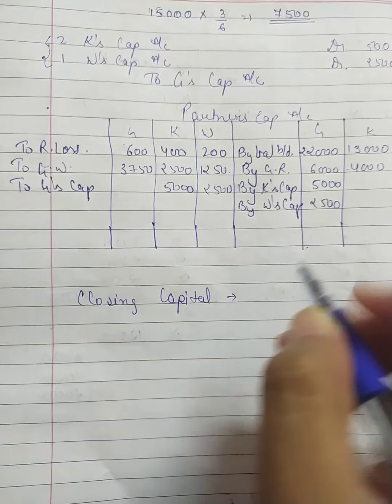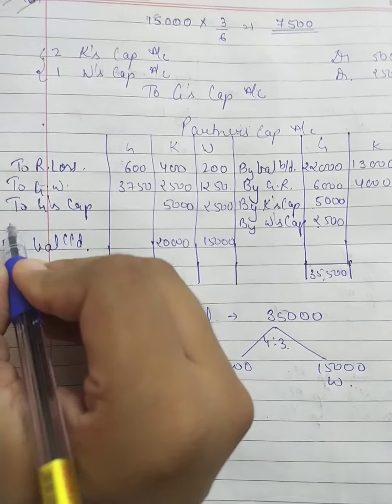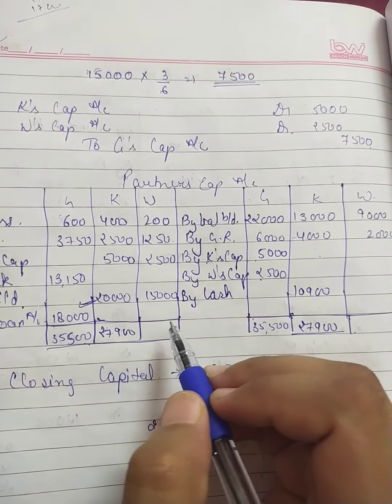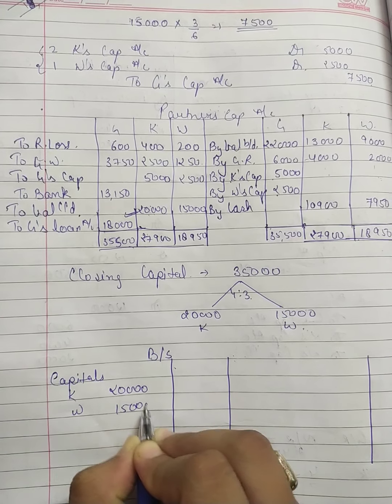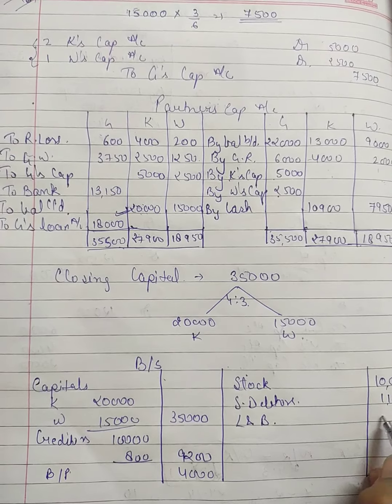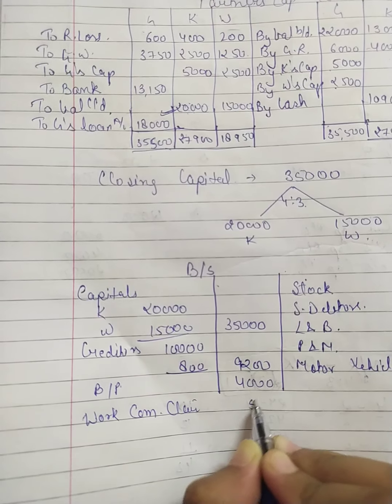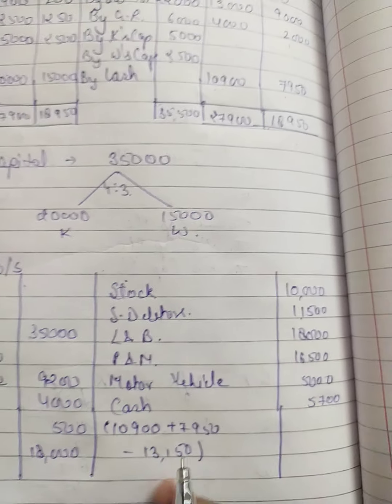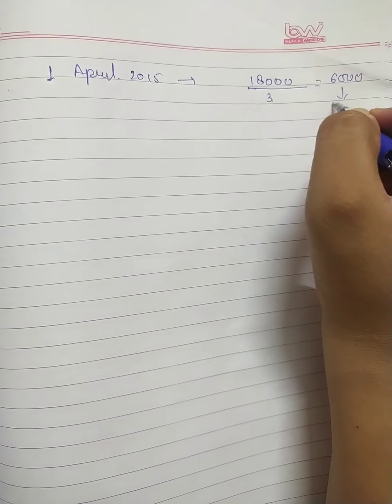Accountancy Xll (Partnership)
Settlementofpartner'sloan Adjustmentofpartner'scapitala/cs#retirementofapartner Part :- 2